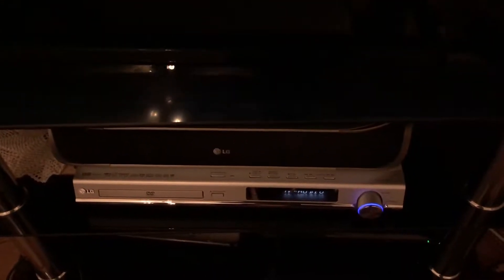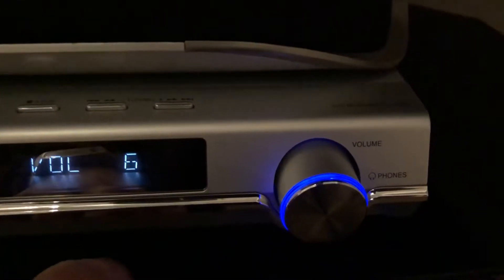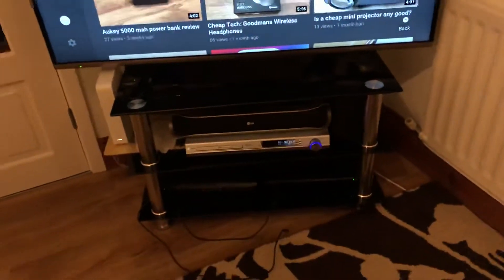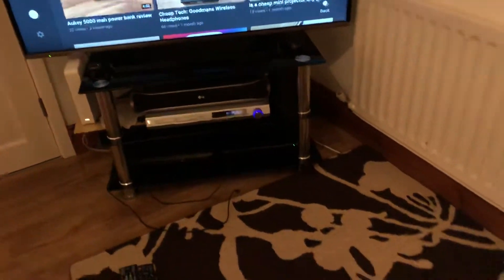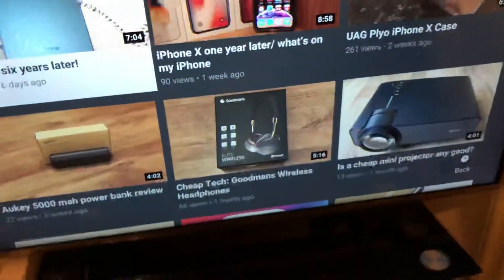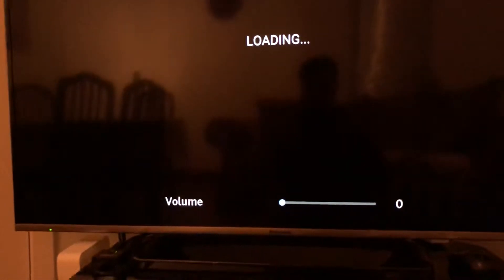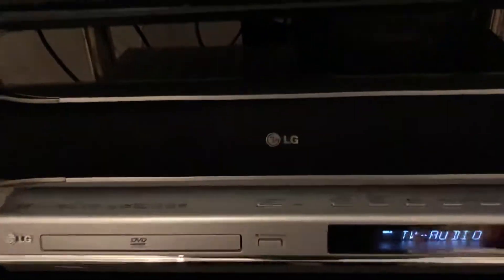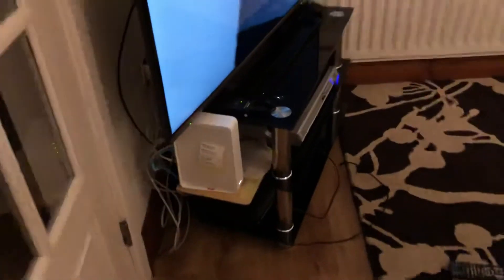LG LH-T550 Home Theatre Setup